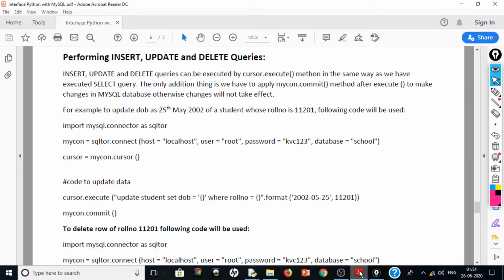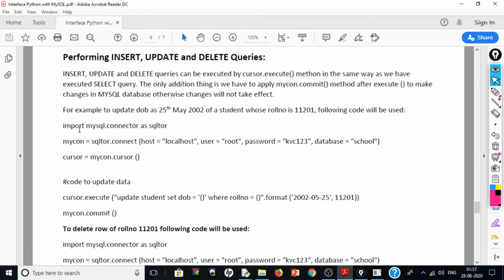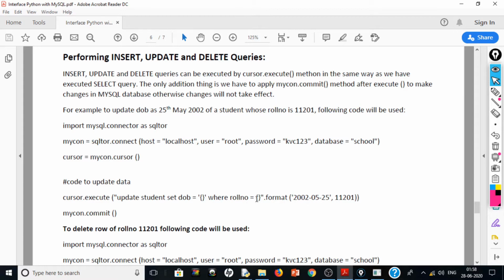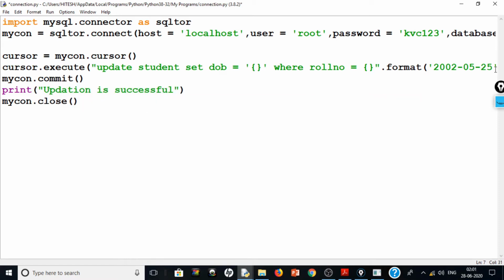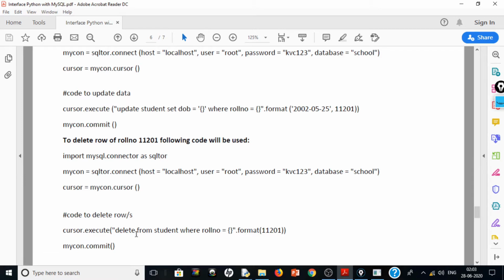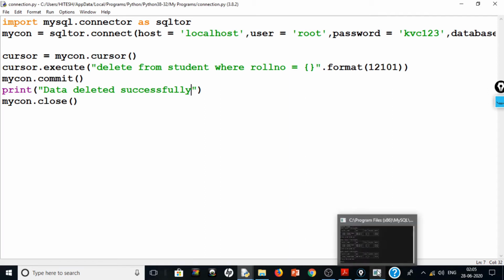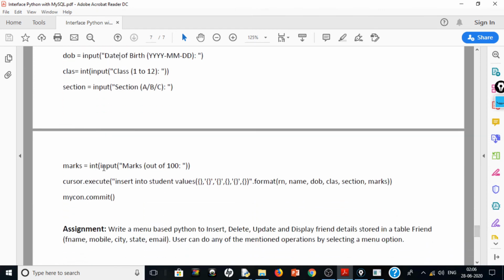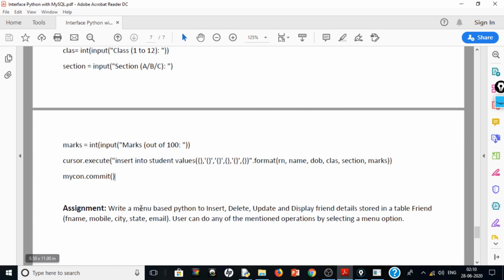Interface Python With Mysql Part V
This video explains about sending and executing insert , update and delete query in MySQL database from Python.